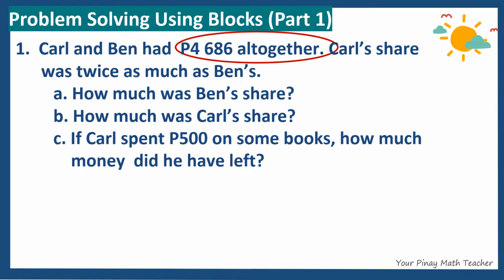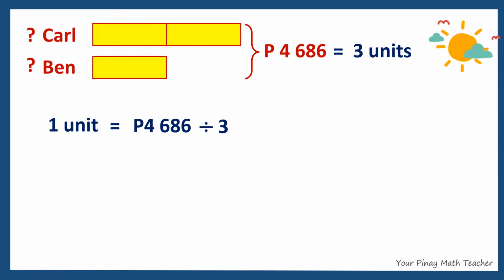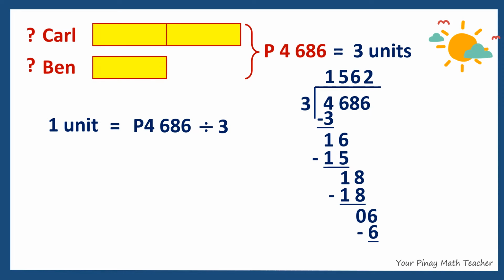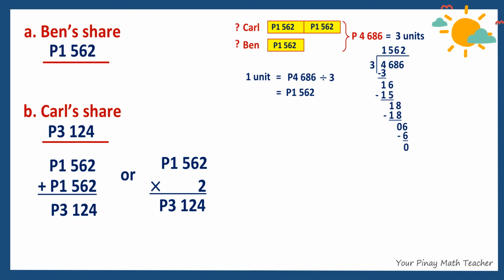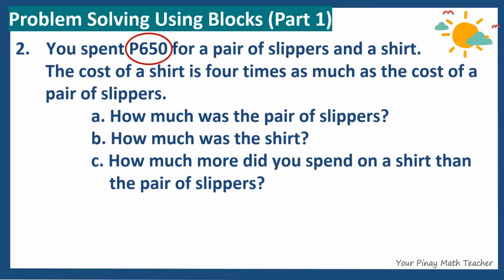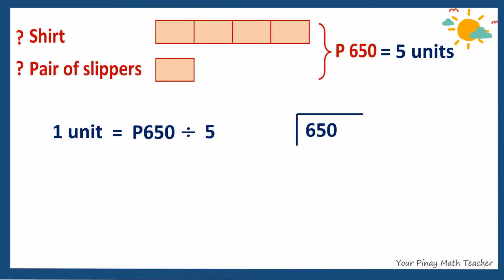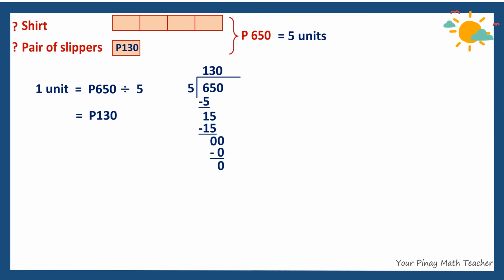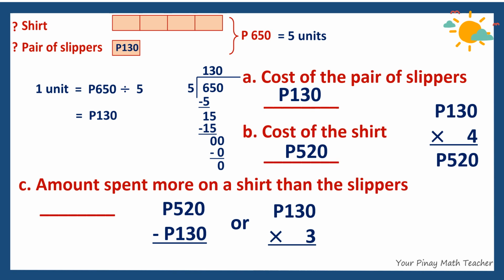Solving Problems Using Blocks Part 1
This video illustrates solving word problems using blocks. Block-model approach enables you to visualize the details and figure out the solution of the problem without using algebra. This is for Grades 3-6. This approach is widely-used in Singapore.